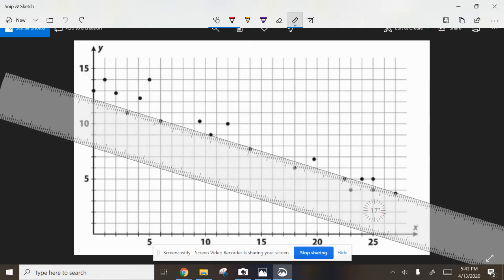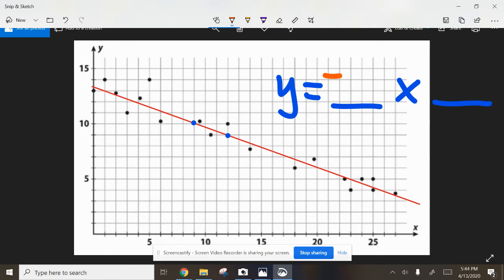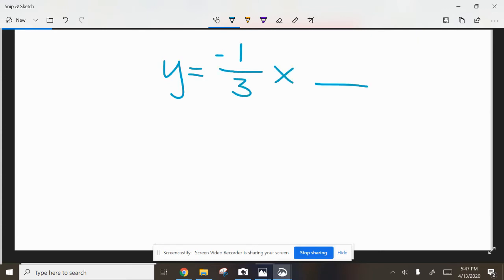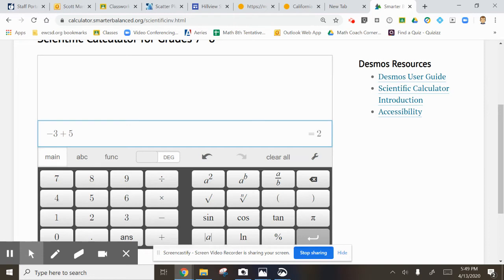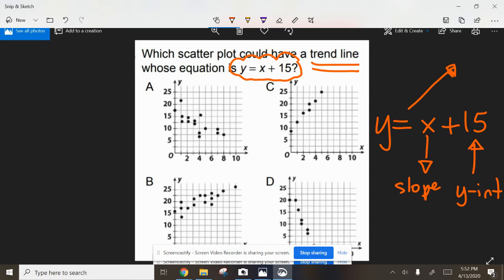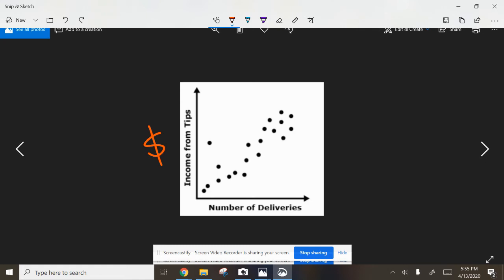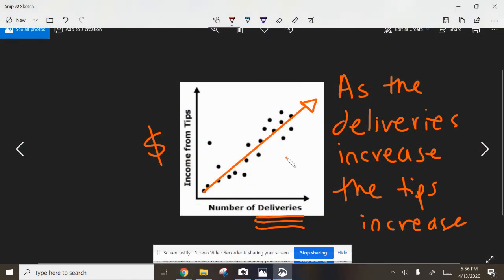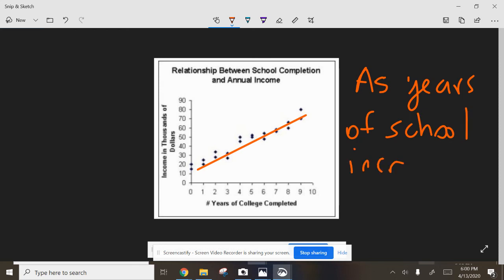Edpuzzle Scatter Plots